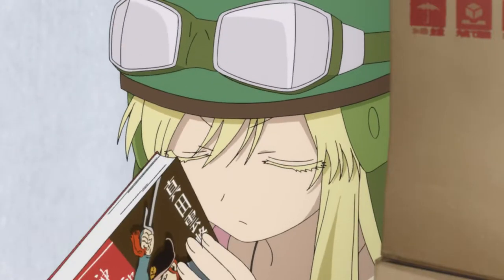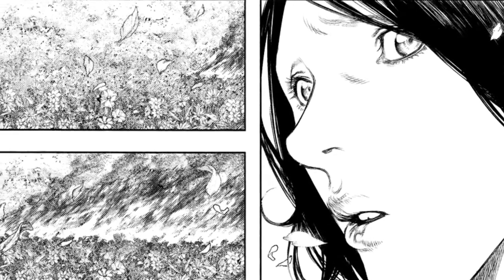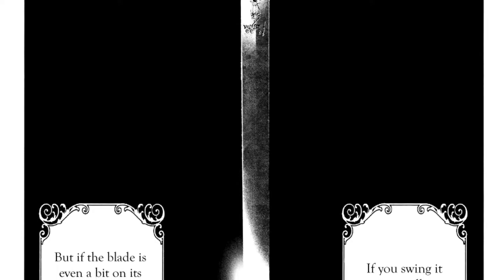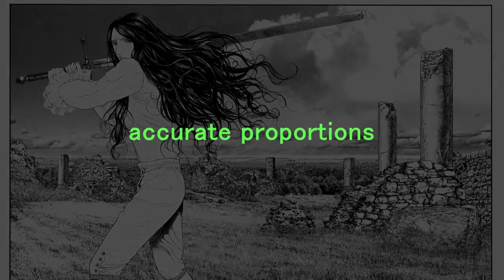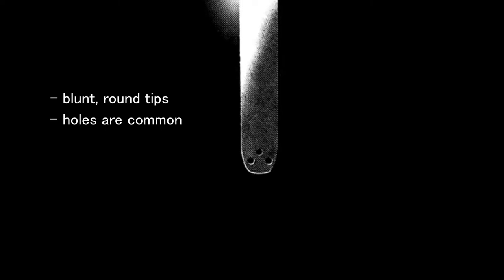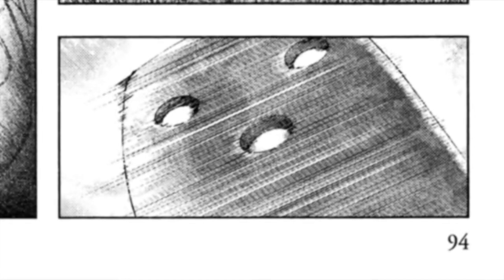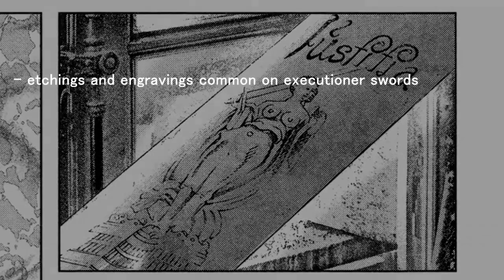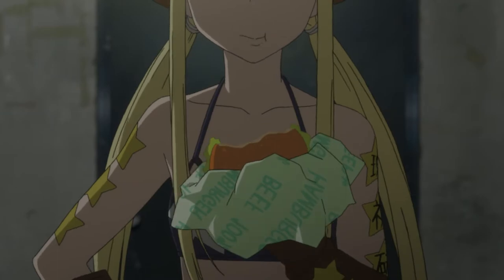Is the Sanson's Executioner Sword Historically Accurate?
hello world

in this video, I analyze the historical accuracy of the Sanson family's executioner sword